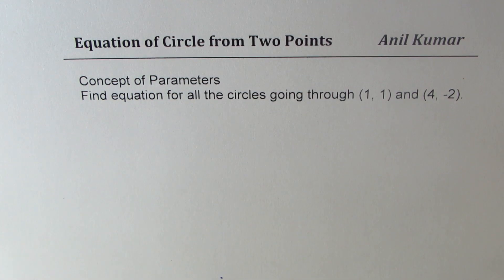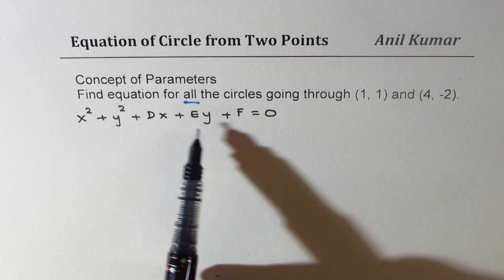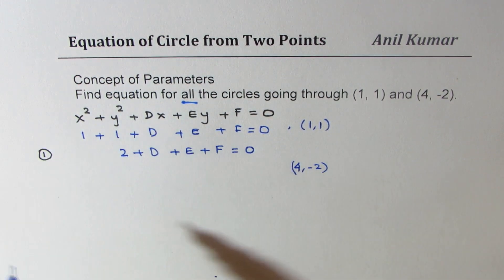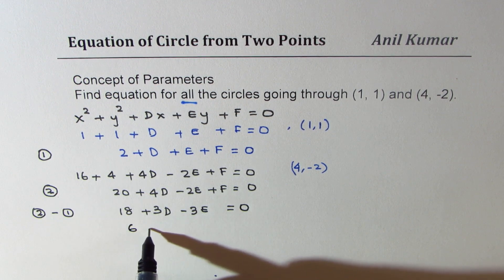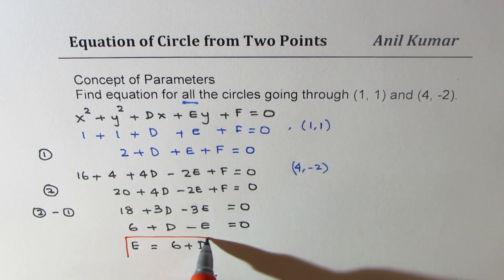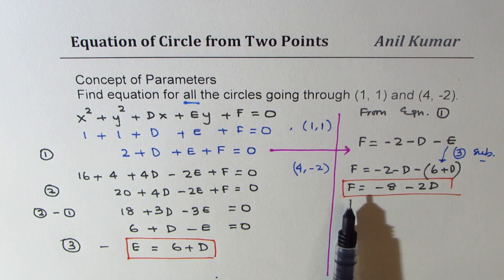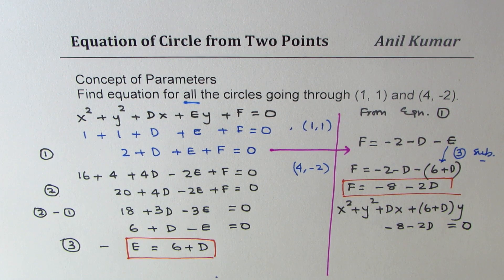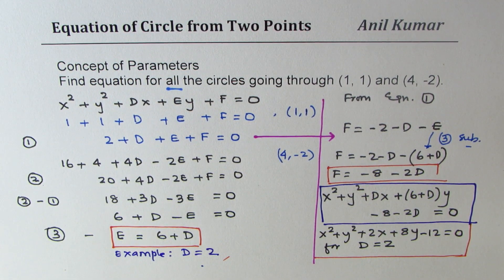Parametric Equation of Circle Family passing through two points -GCSE-EDEXCEL-SAT